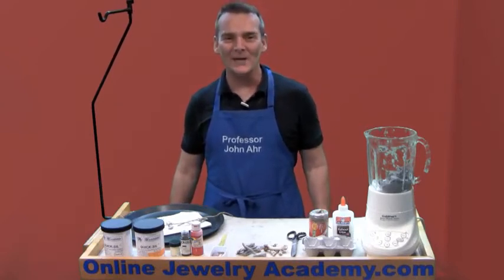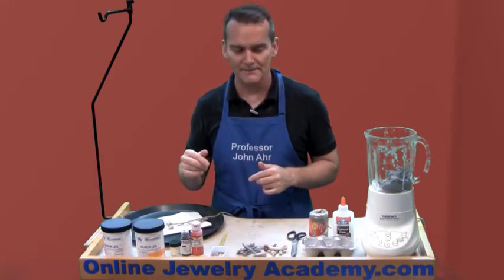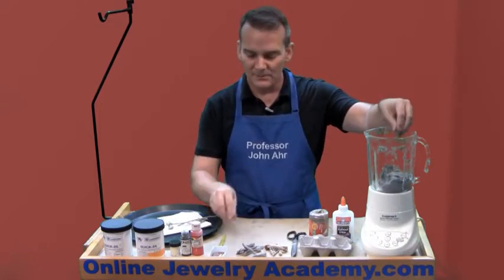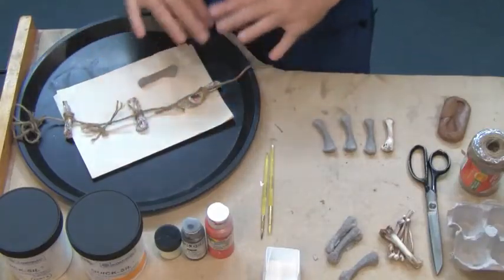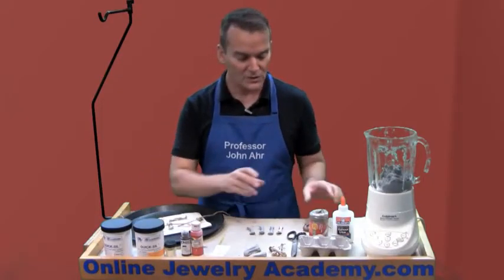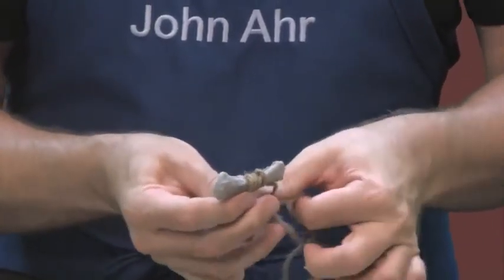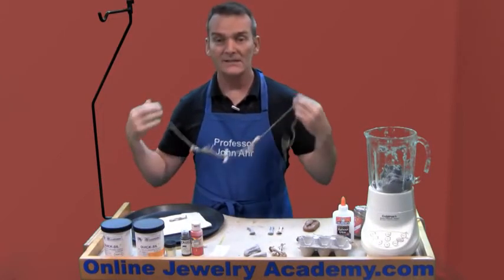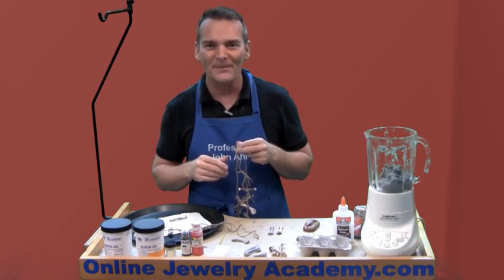manliest halloween necklace made out of recycled chicken bones be that caveman this year.